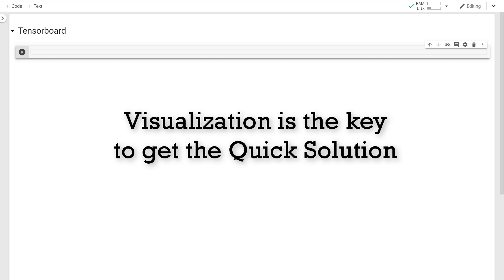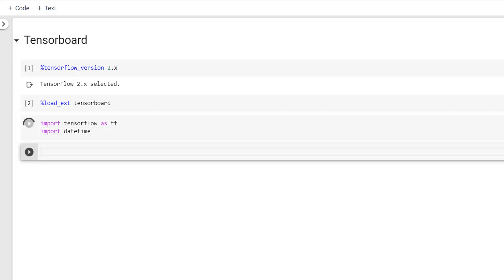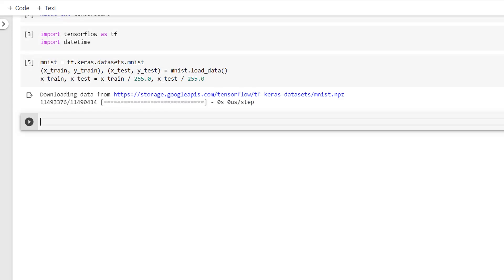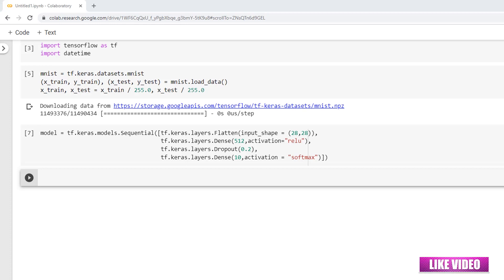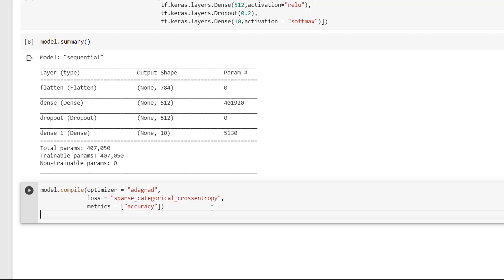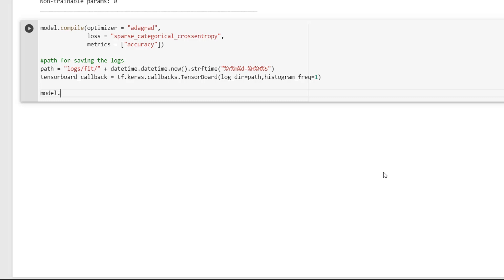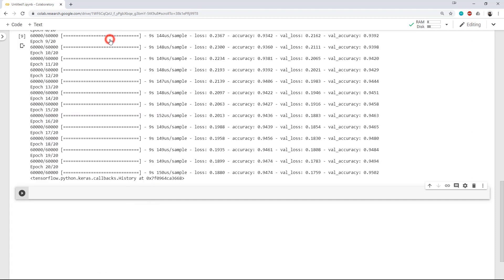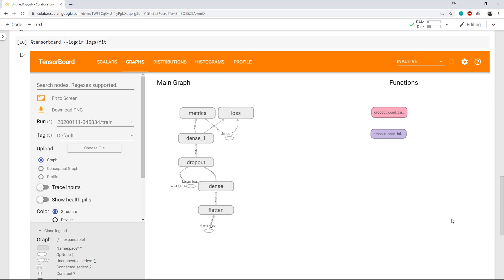Tensorboard with Tensorflow 2.0 under 10 mins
Learn the Visualization interface - Tensorboard  in  Tensorflow 2.0